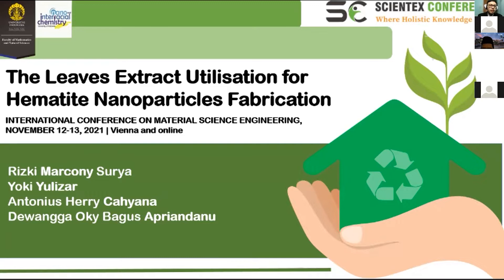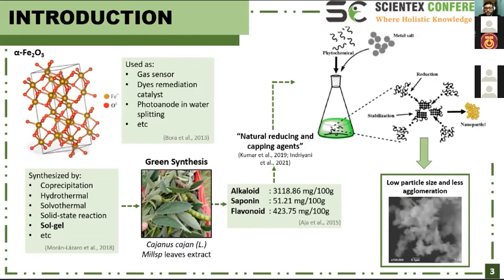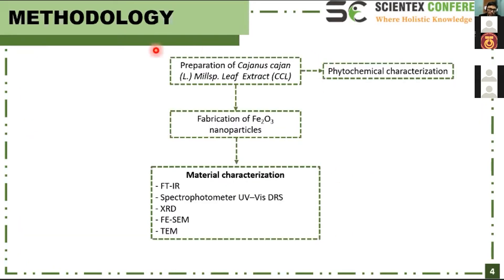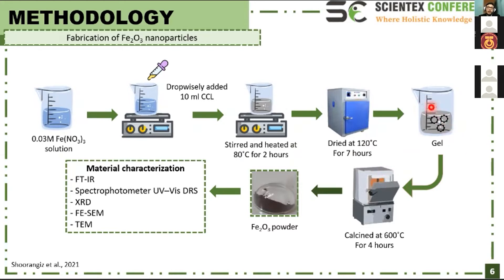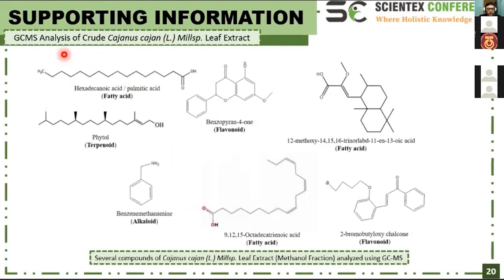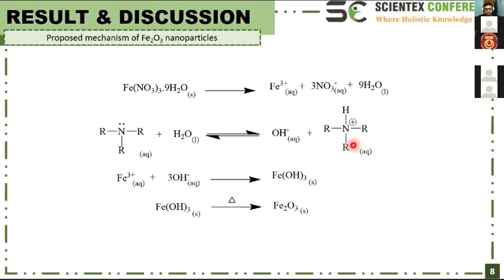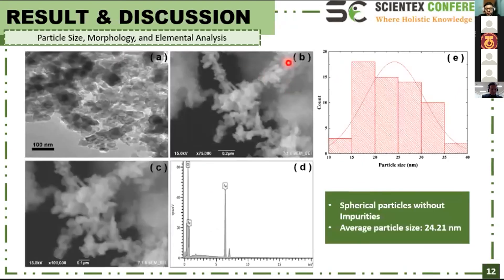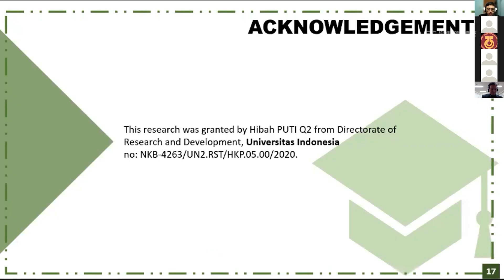The leaves extract utilisation for hematite nanoparticles fabrication | Material Science 2021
Presentation Title : The leaves extract utilisation for hematite nanoparticles fabrication
Speaker Name: Rizki Marcony Surya

Scientex Conference hosted the “International Conference on Material Science Engineering and Smart Materials” in Vienna, Austria during November 12-13, 2021 with the support of the prestigious Scopus indexed MDPI Journal of Materials (ISSN:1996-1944) and the International Journal of Engineering and Applied Physics (ISSN: 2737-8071). The conference was organized with a theme focused on “Shaping our future with Materials”